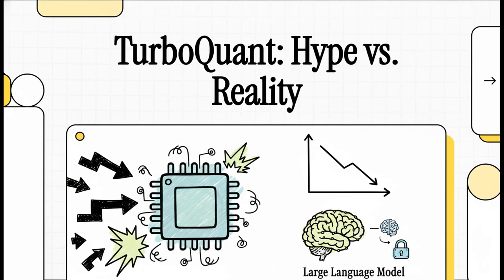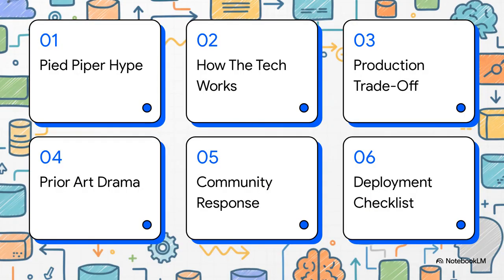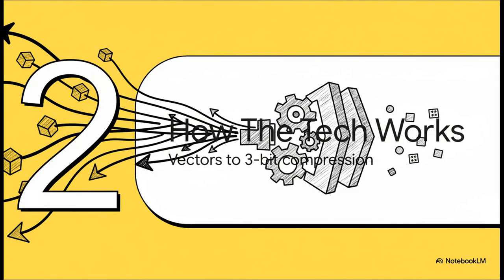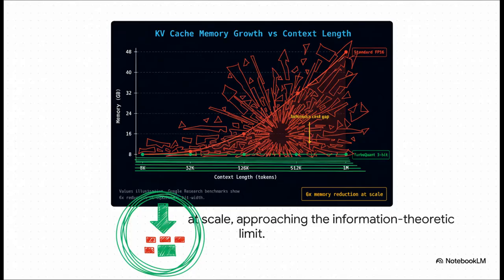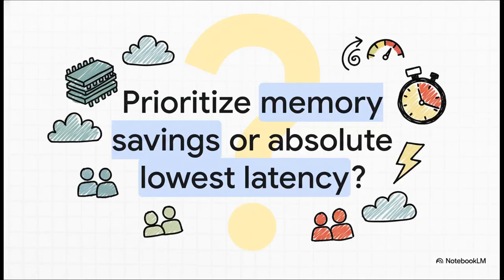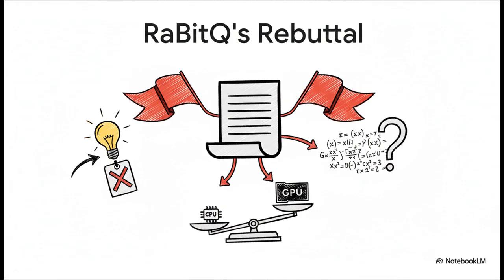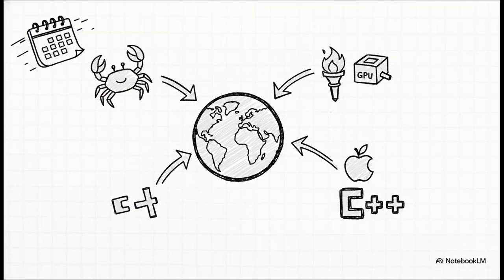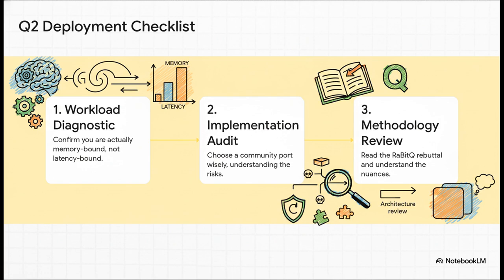Google's TurboQuant: The KV Cache Killer Explained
Full breakdown on LinkedIn.
TurboQuant: PolarQuant, QJL, the RaBitQ controversy, prefill latency tradeoffs, and the open source implementations already shipping in production.